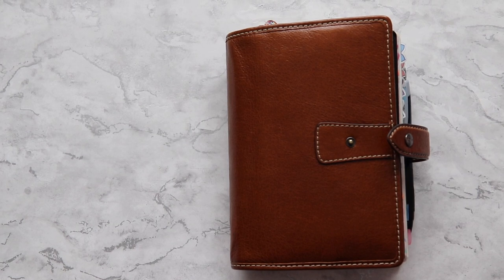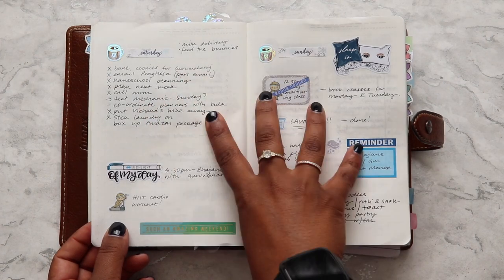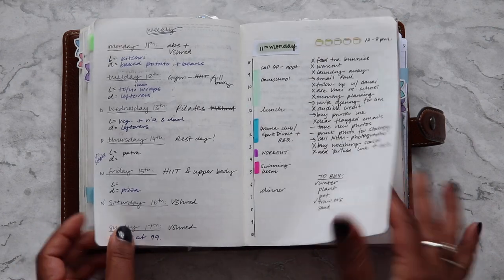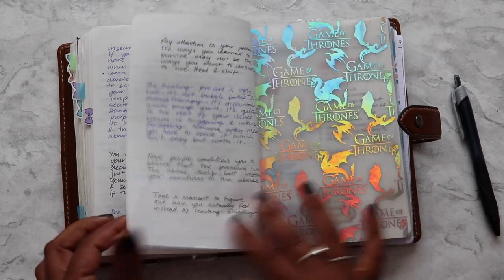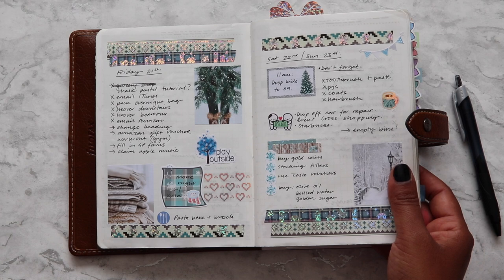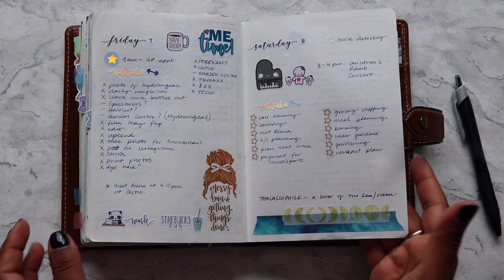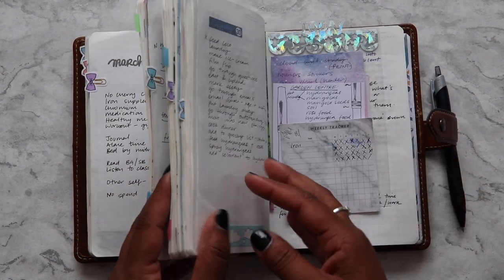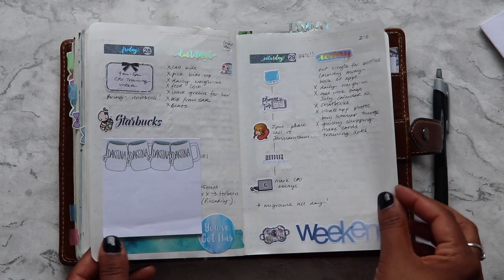B6 Stalogy: A FULL flip through (Jan-June 2019)